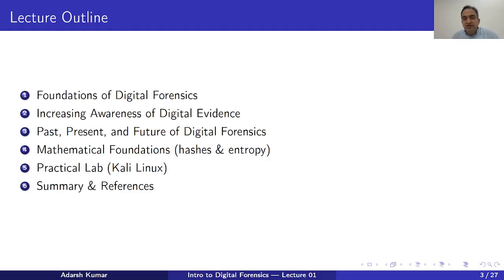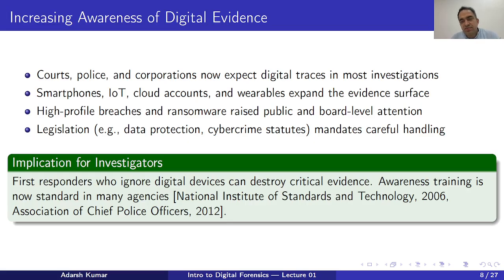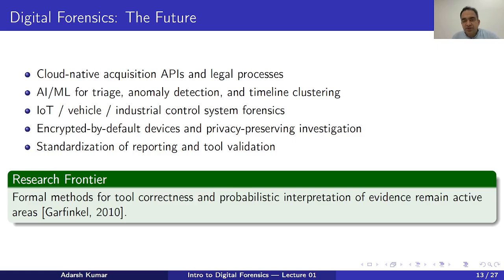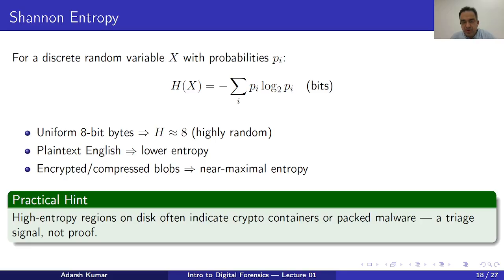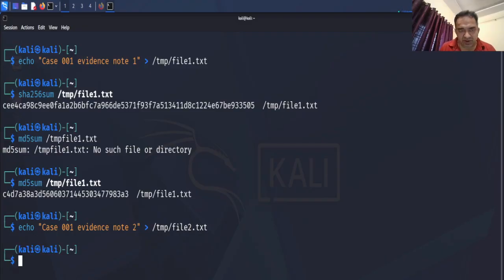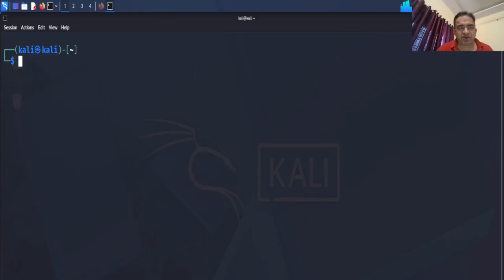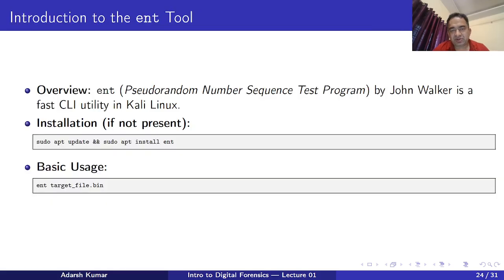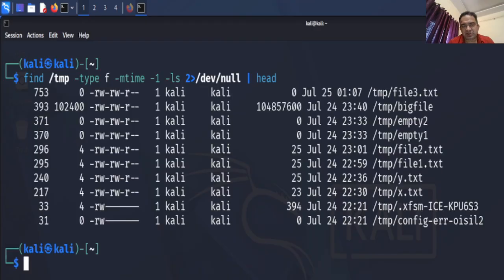Computer Forensics Part 1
Lecture 1 established the foundations of digital forensics, defining it as the scientific identification, collection, examination, and analysis of digital data while preserving integrity and chain of custody. We covered the six core pillars—identification, preservation, collection, examination, analysis, and presentation—and explored why the discipline matters amid ubiquitous devices, cybercrime, and regulatory demands.

Mathematical foundations included cryptographic hashing (SHA-256, MD5) for integrity verification, the birthday bound for collision intuition, and Shannon entropy to measure randomness and flag encrypted or packed artifacts during triage.

The Kali Linux lab reinforced these concepts hands-on: computing file hashes to observe the avalanche effect, estimating entropy with Python and the ent tool, and using file, strings, and find for initial artifact discovery. The session closed with ethics and safety reminders—emphasizing authorization, documentation, and never writing to original evidence media.